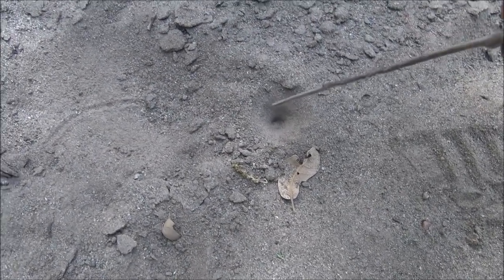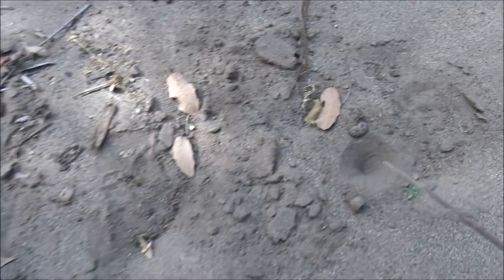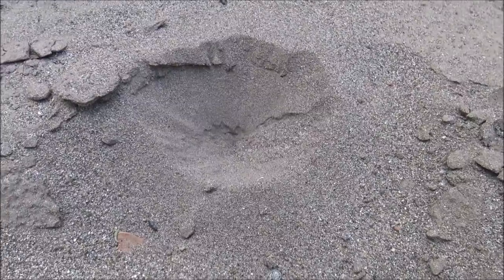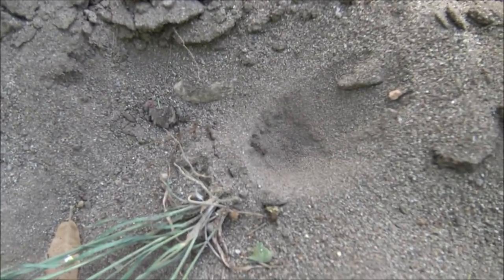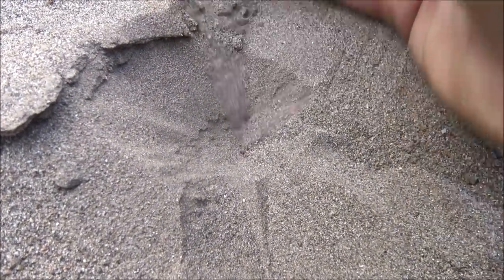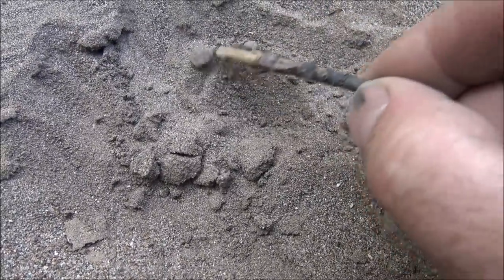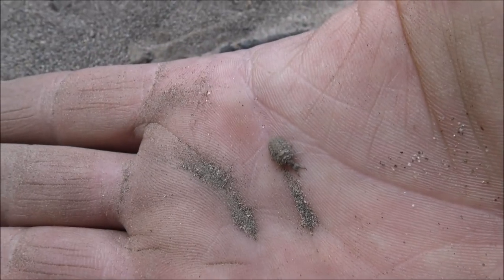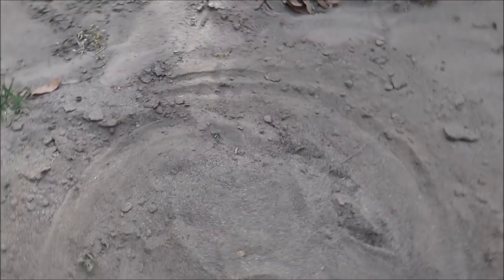On Safari: Ant Lions Of Death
Just a few more older videos and I'll be caught up. Hope to be home soon.

Join me as I stalk and explore the fearsome Ant Lion as it lurks in waiting for its helpless prey to fall into its trap.

zz